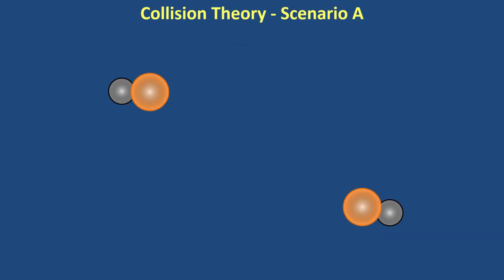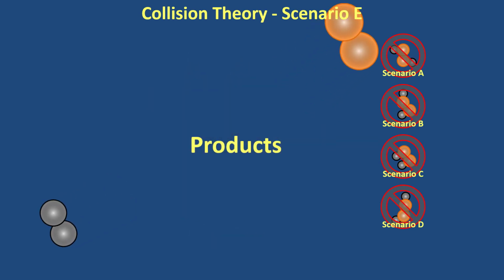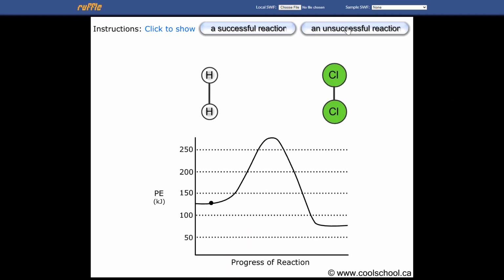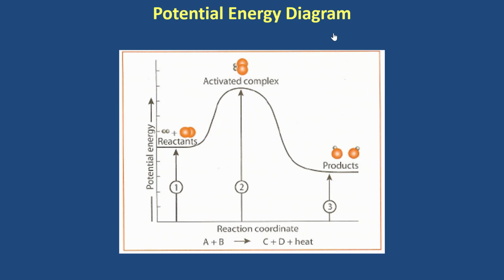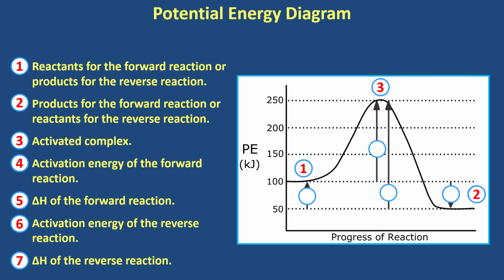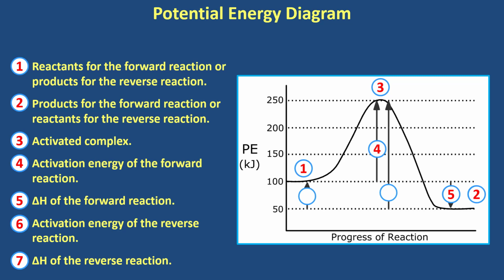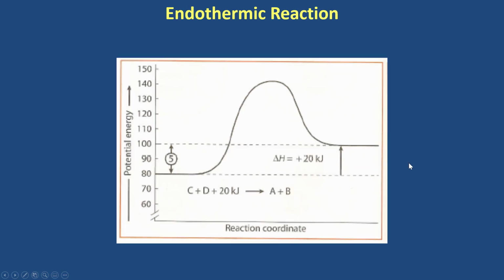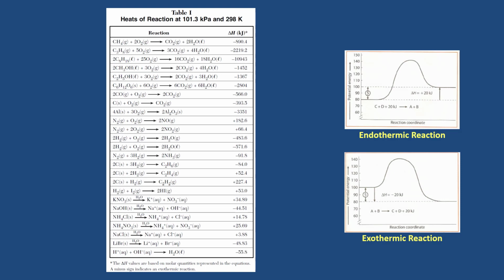Potential Energy Diagrams